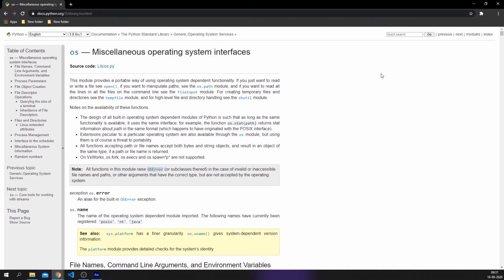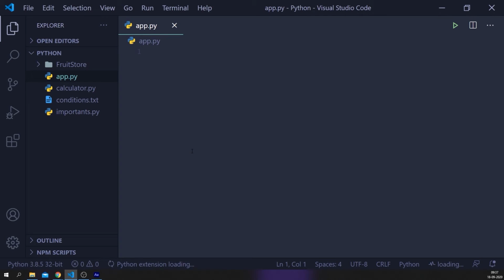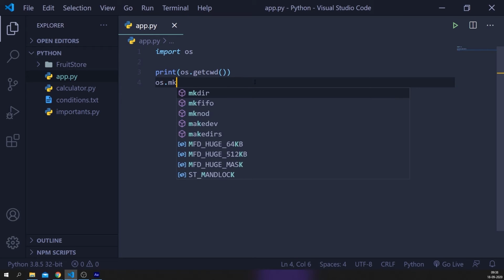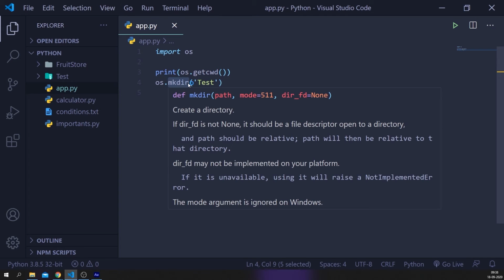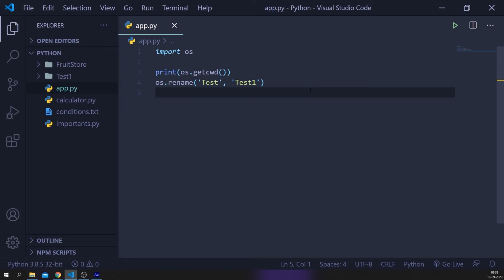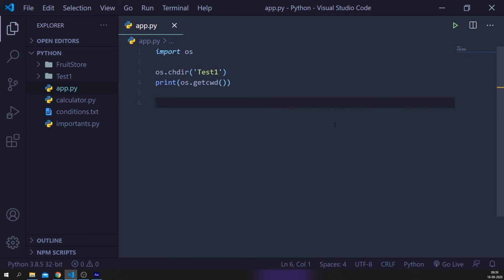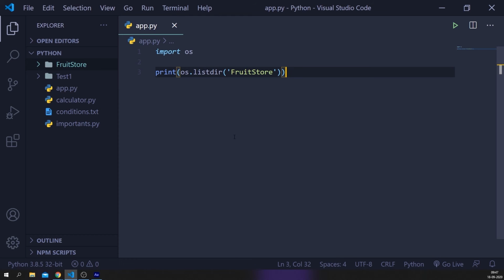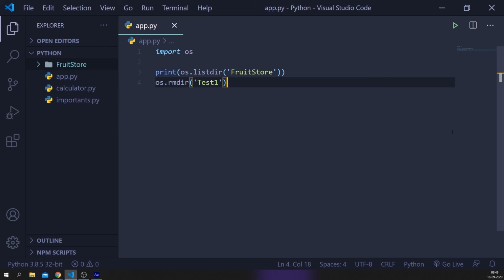[Directories] How To Work With Directories | Python Tutorial - Full Course For Intermediates [2021]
Course Description -

Table Of Contents 📑:
00:00:00 Introduction
00:00:11 Working With Directories

Tech 💻:
Computer hardware 💾:

Tags 🔑:
Python
Coding
Programming
Python Course
Python Tutorial

Hashtags 🚀